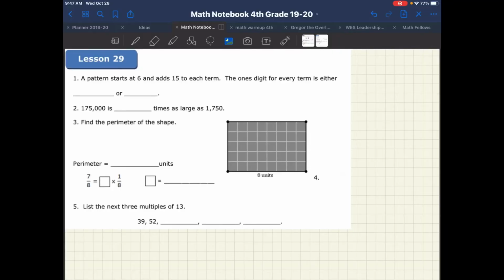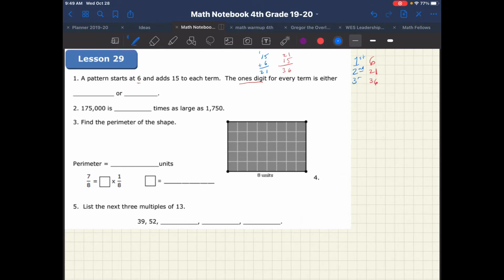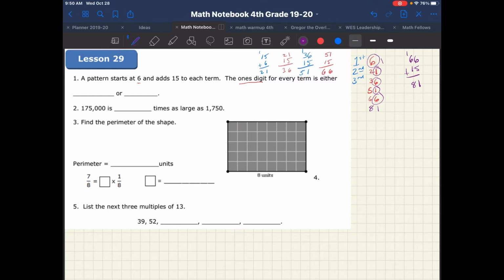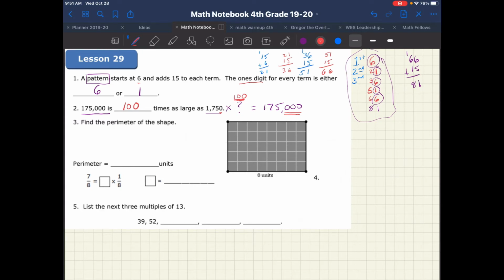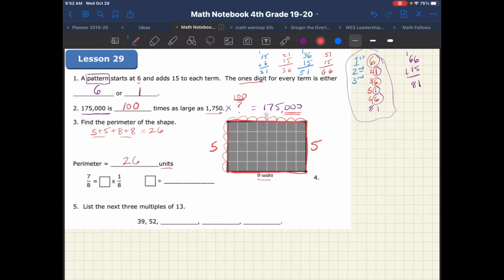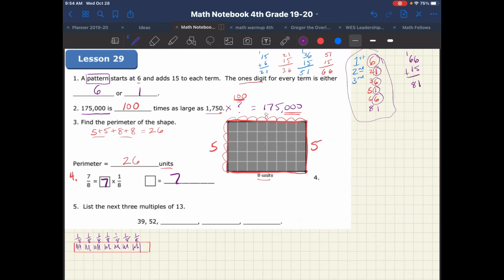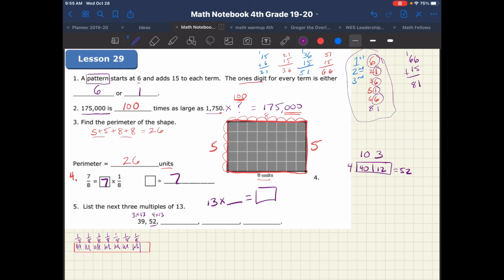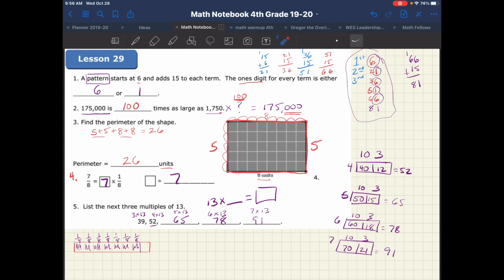Lesson 29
Daily Math Entry Activity